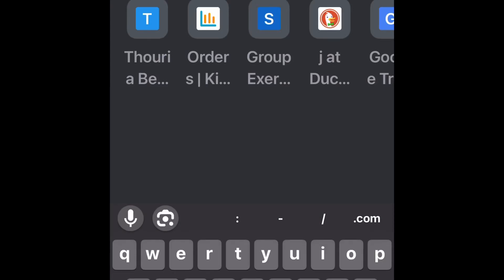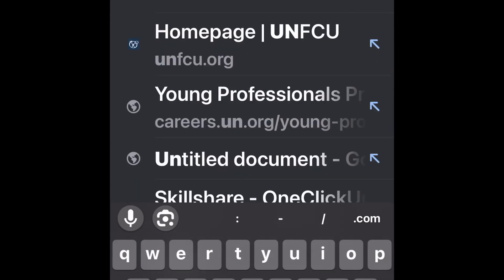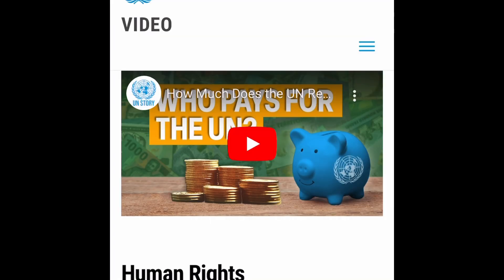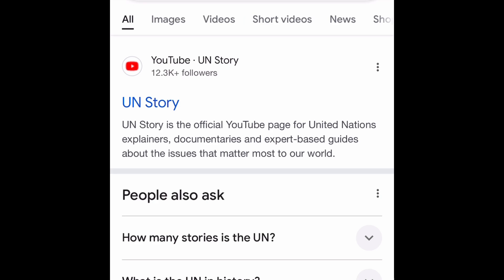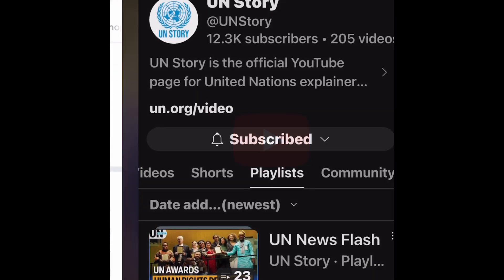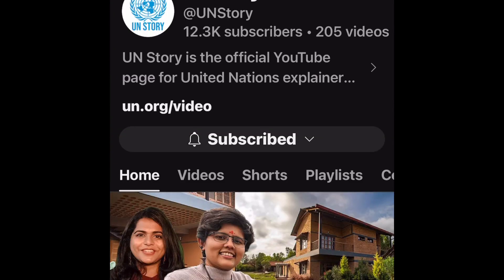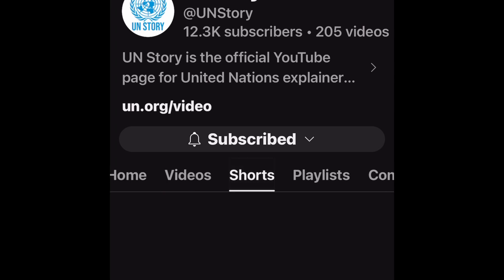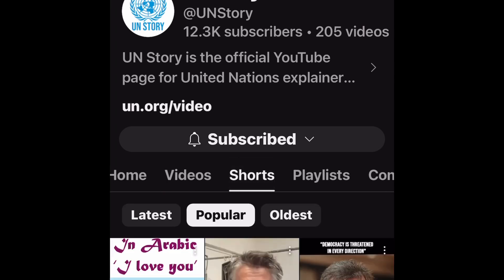Most Popular Short on the UN Story Website (full screen)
My video on how to say, I love you in for different Arabic dialects, on the location of Arabic language day. A couple of years ago, is the most popular short on the UN Story official website!

Here’s the link to the book